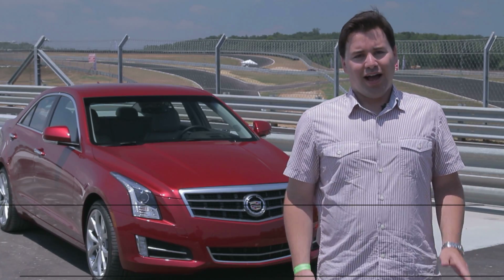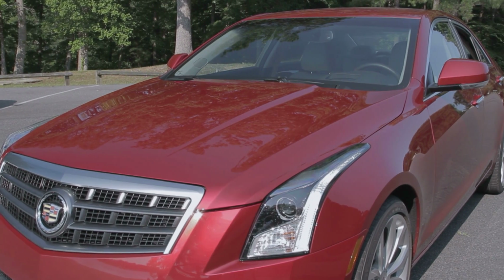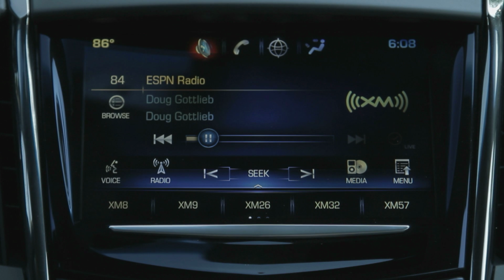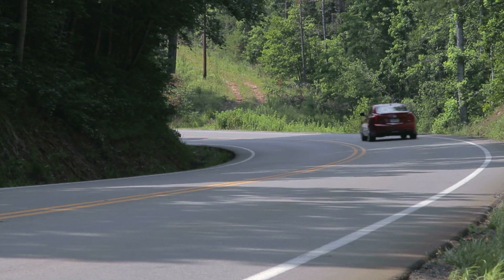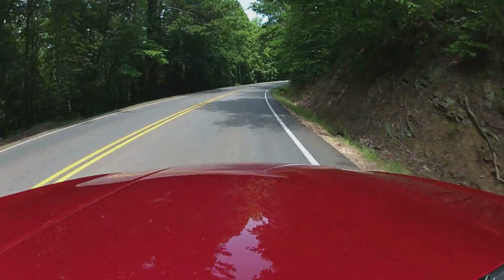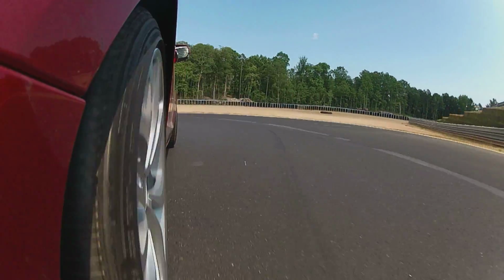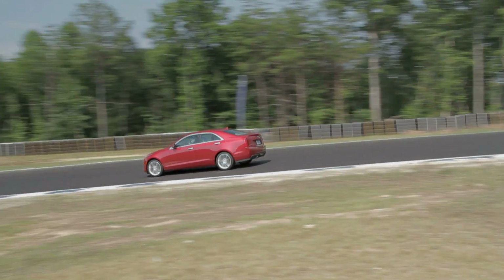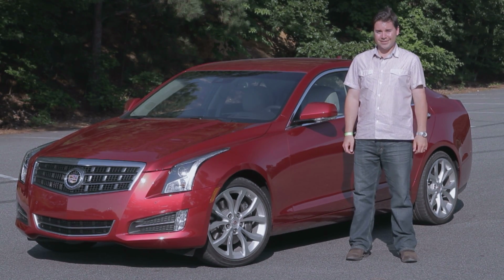Cadillac ATS First Drive - Wide Open Throttle Episode 26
On this episode of Wide Open Throttle, Motor Trend associate editor Scott Evans finally gets behind the wheel of the 2013 Cadillac ATS. Cadillac claims the ATS has the goods to compete with the vaunted BMW 3 Series, but can it actually deliver on that promise?

Wide Open Throttle appears every Thursday on the new Motor Trend channel.